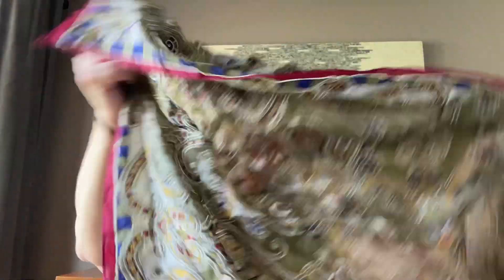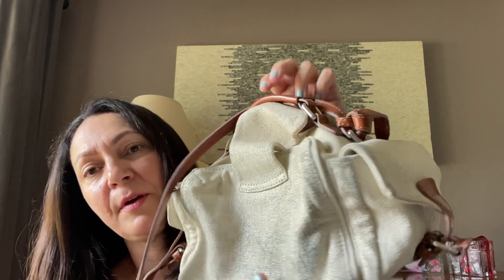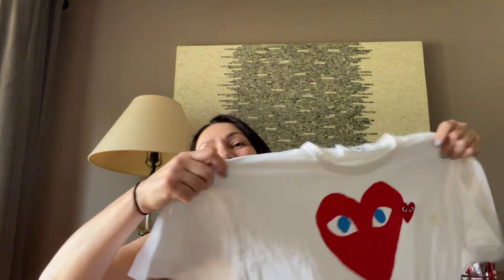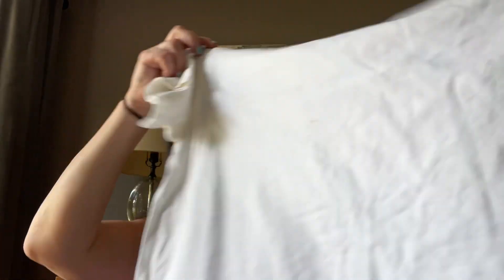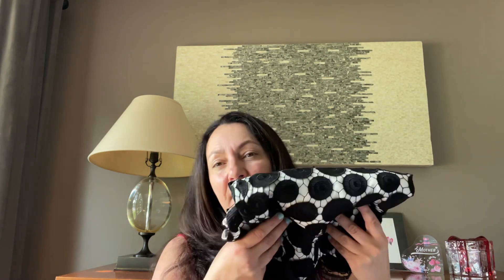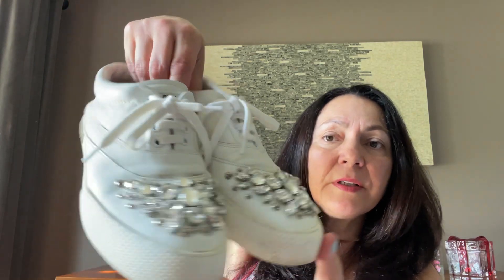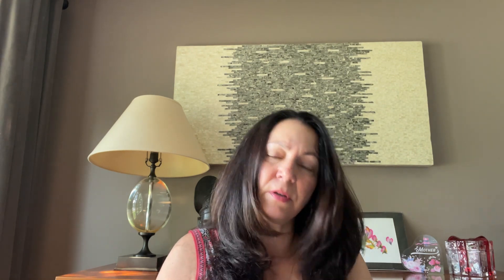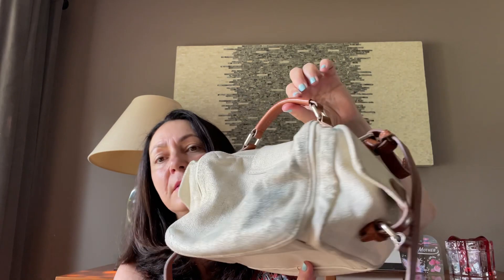THREDUP DIY Designer box unboxing Miu Miu! Versace! Tom Ford!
Unbox with me another THREDUP DIY Designer box MiuMiu sneakers, Versace and Tom Ford sunglasses